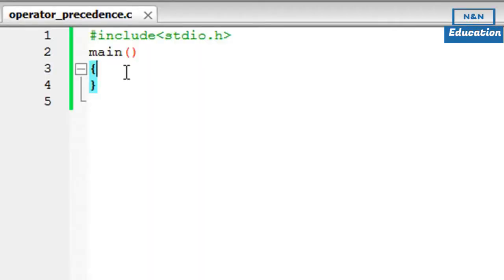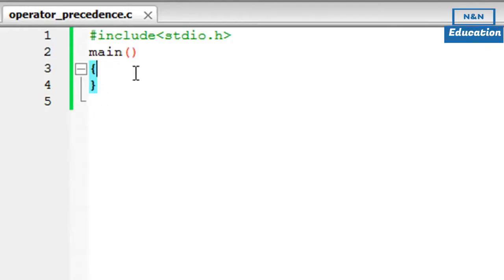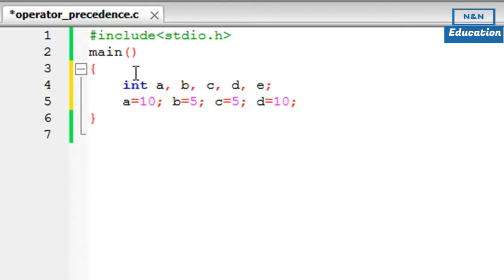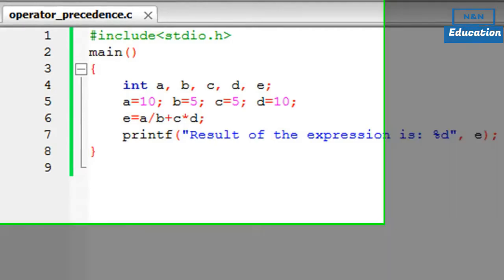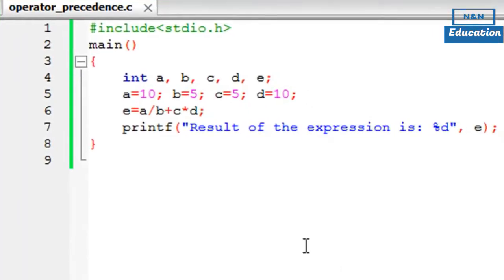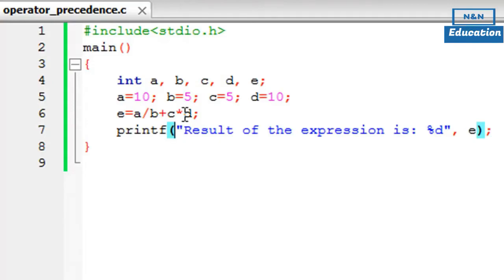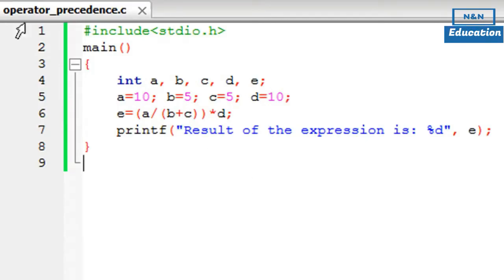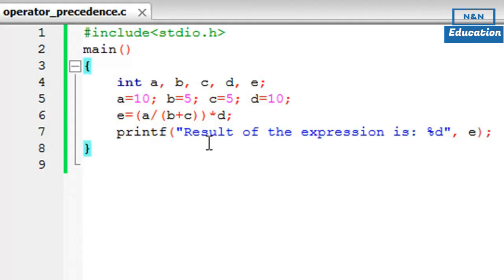C Programming Tutorial No 12-Operator Precedence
In this video we understand the concept of Operator Precedence in C Programming Language .